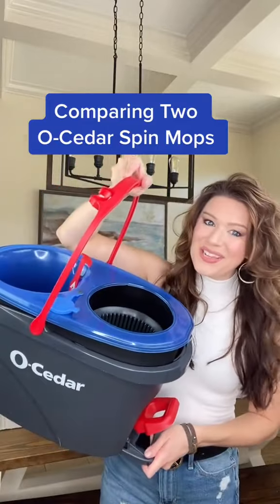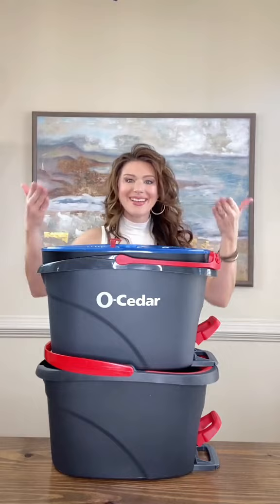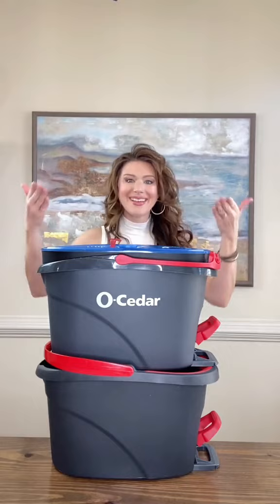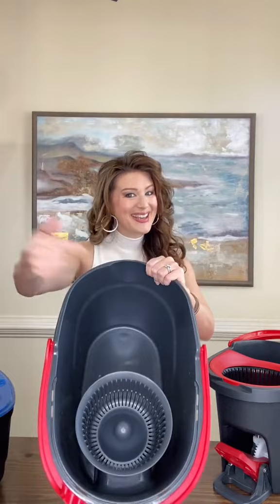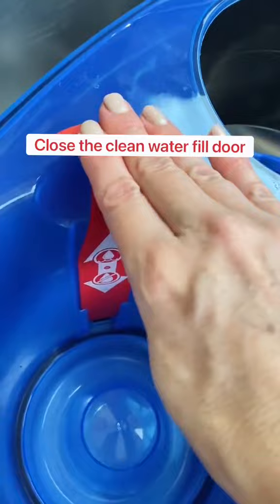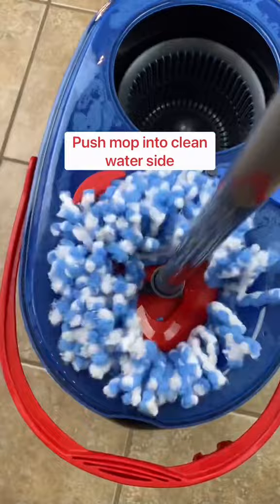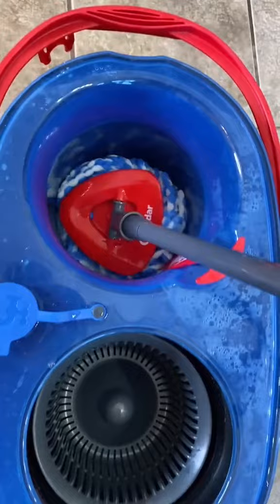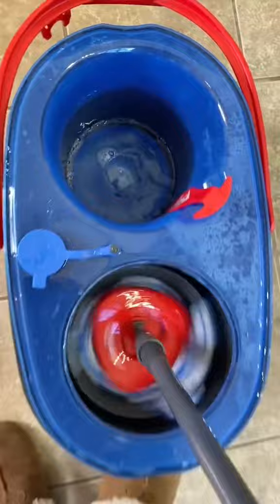Comparing two O-Cedar Spin mops